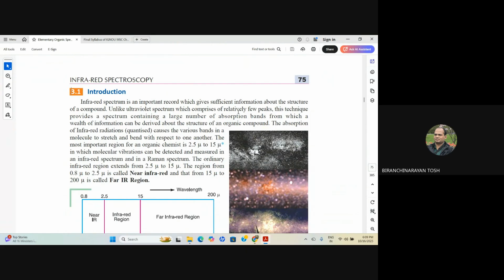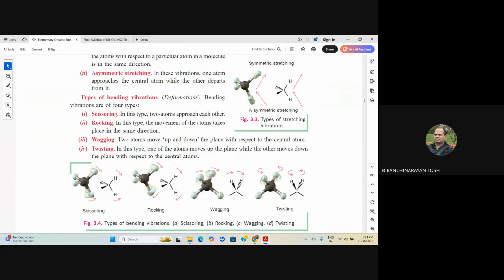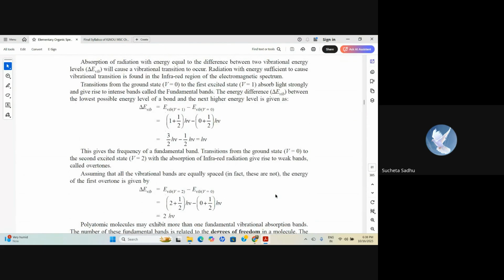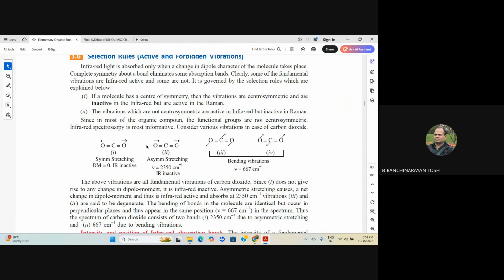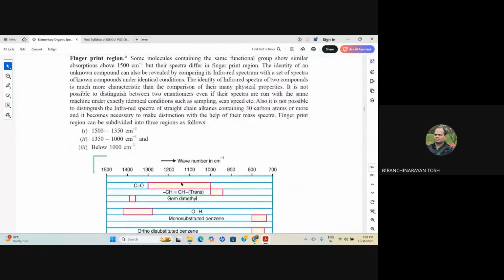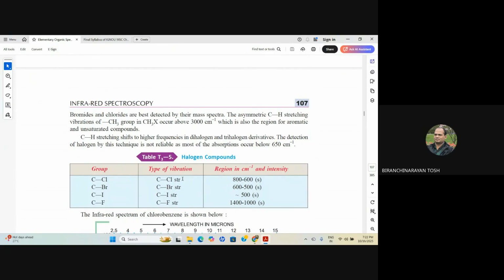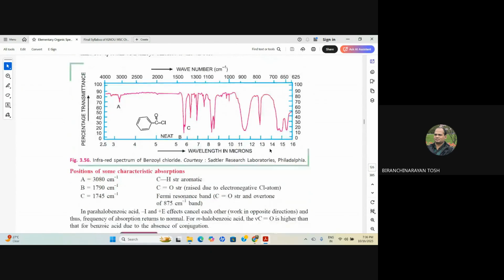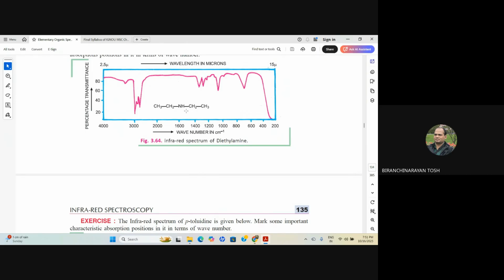MCHE-12 [Class-2/4]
Elective-II: Spectroscopic Identification of Organic